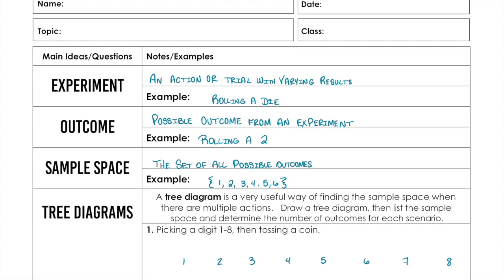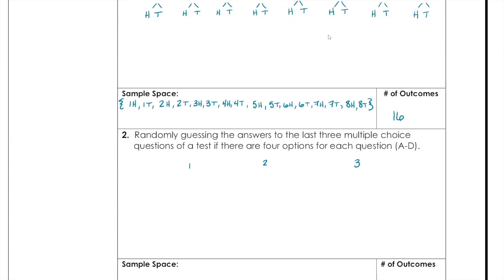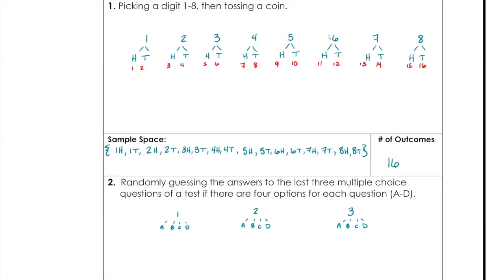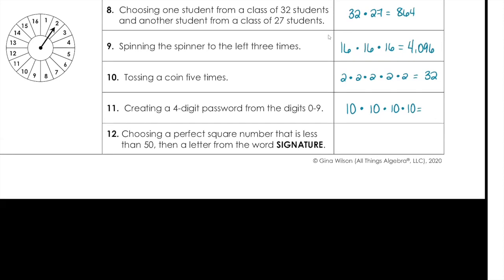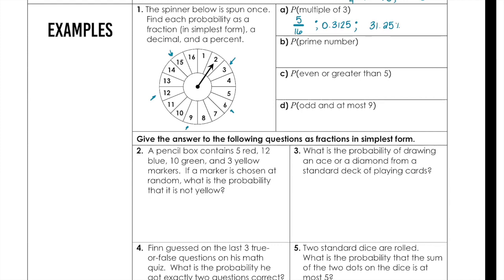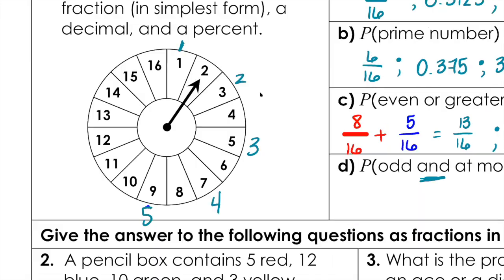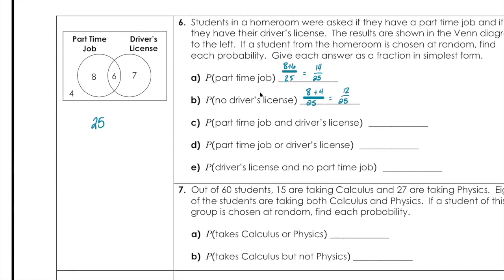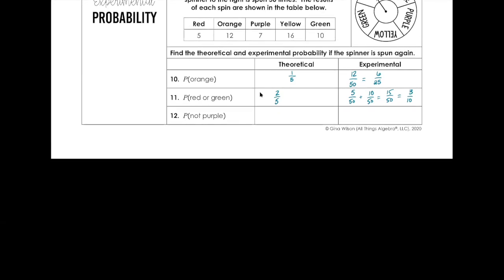Simple Experimental and Theoretical Probability